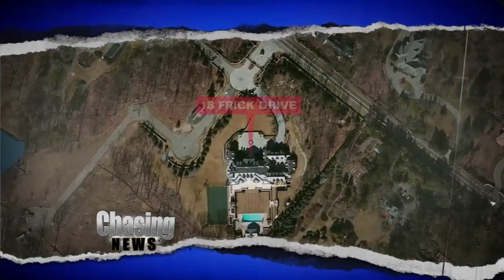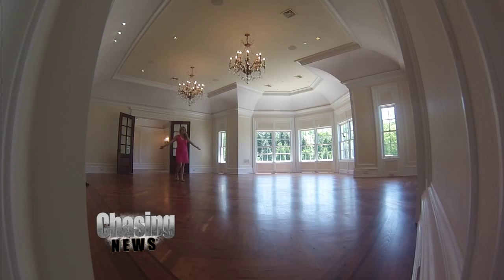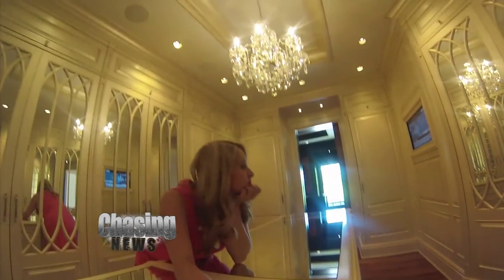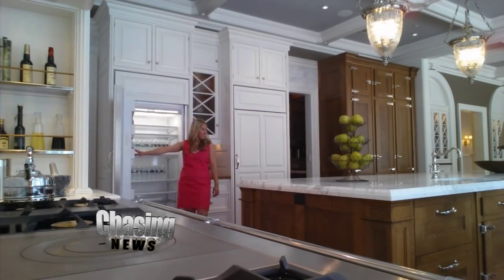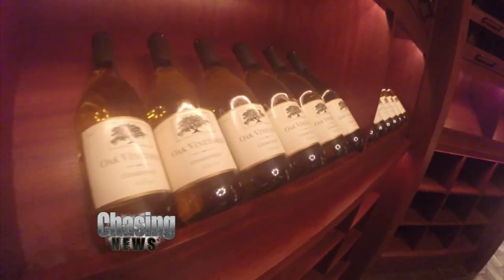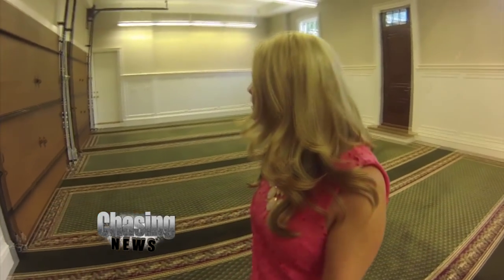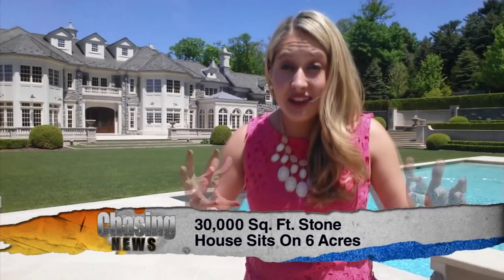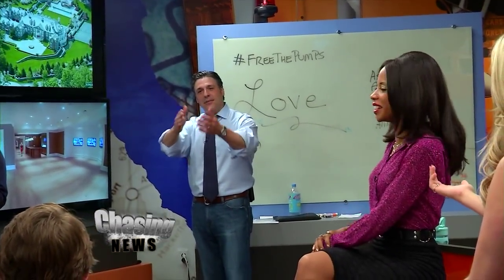Jillian's Jersey Cribs - 18 Frick Drive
18 Frick Drive is located in Alpine, New Jersey, only 8 miles from the heart of Manhattan. The 30,000 sq ft home includes 12 bedrooms, 19 bathrooms, indoor basketball court, personal movie theatre, 4,000 bottle wine cellar and much more. The home has a fully equipped staff apartment and separate pool house.